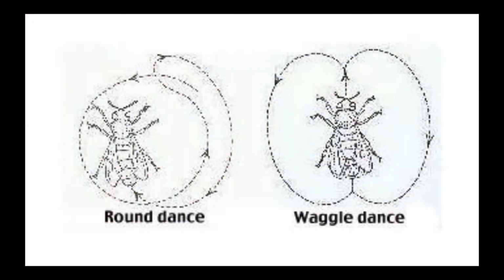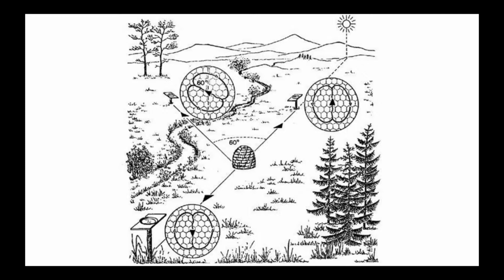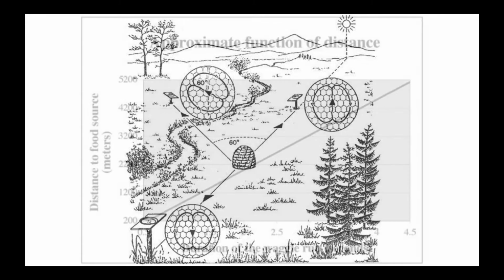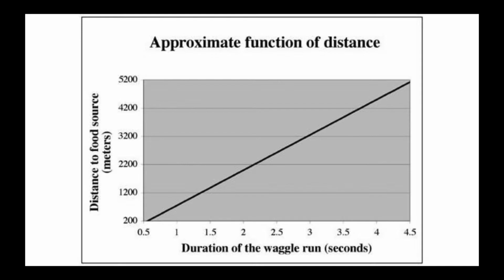VA3 The Waggle Dance Group 8